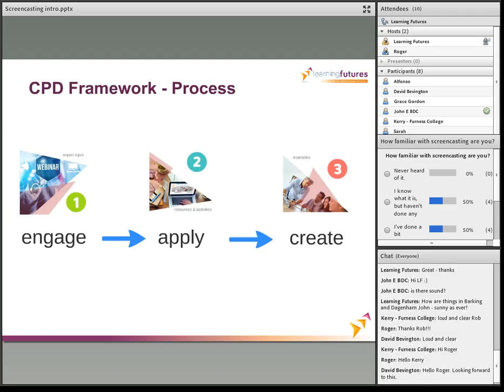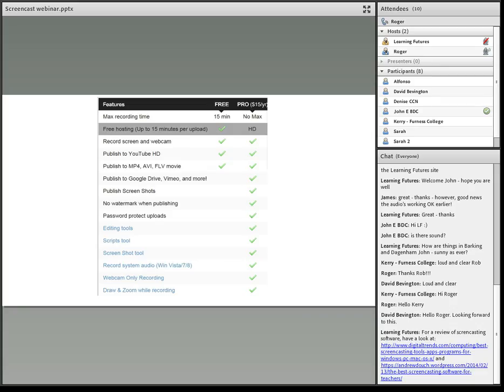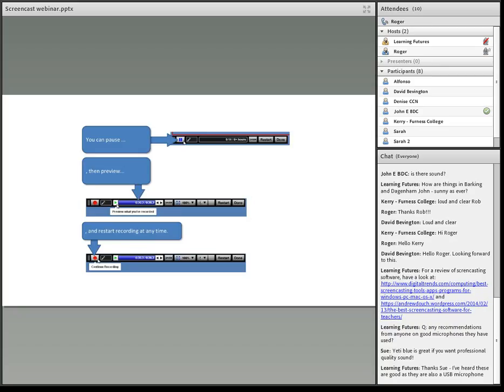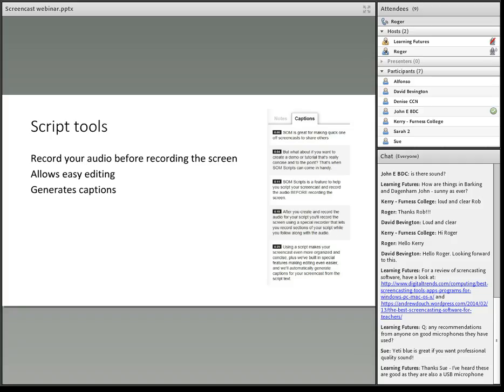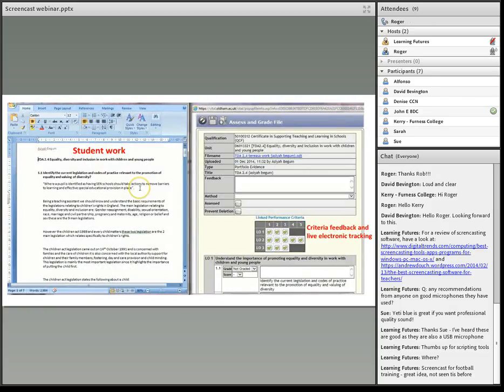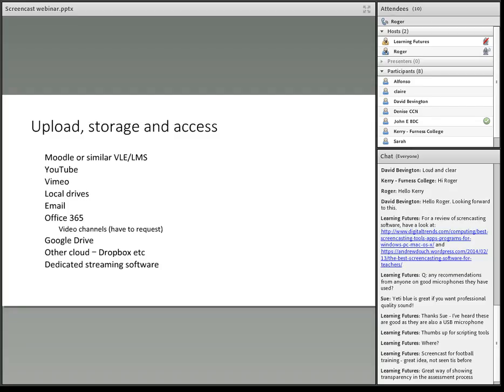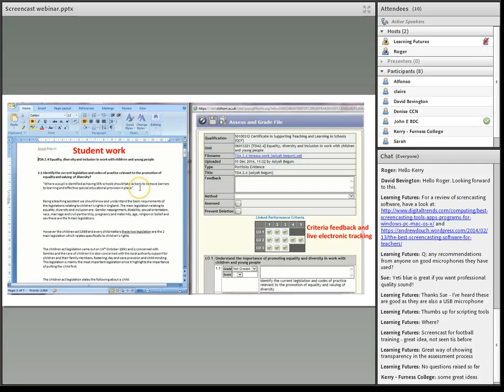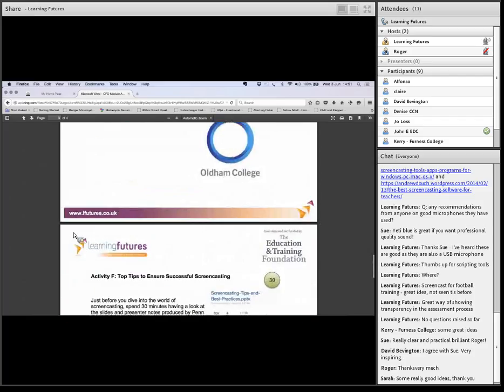Learning Futures CPD – Screen casting Webinar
An exciting opportunity to hear from a leading practitioner, including:
• What is screencasting?
• Practical examples of how screencasts can be used effectively with staff and learners
• Helpful hints and tips to maximise impact on teaching, learning and assessment